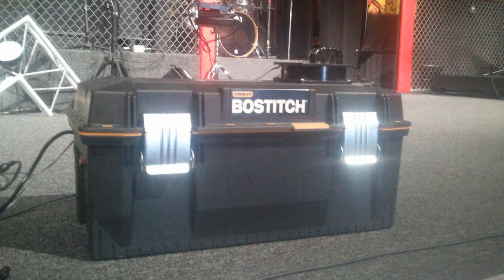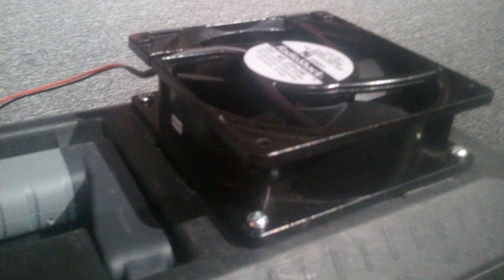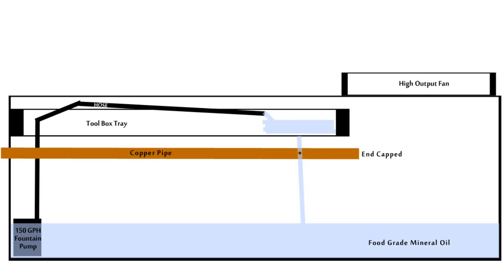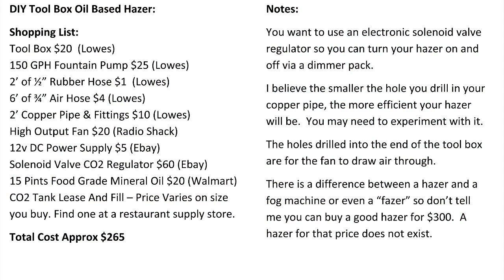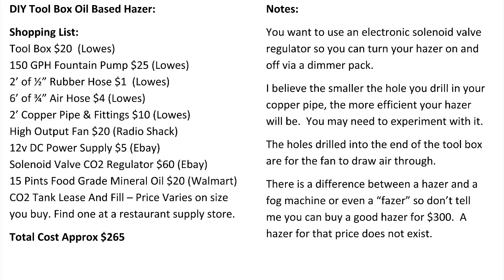Updated! How to Build a DIY Hazer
This is my latest version of the homade hazer I've built.  This is not a fog machine or fazer but an actual oil based hazer.

You can check out the origonal DIY Hazer here but it sucks compared to this one...

Tool Box

Mineral Oil

Fountian Pump